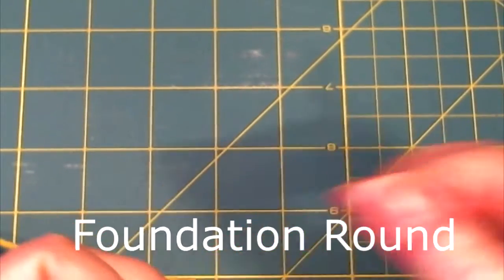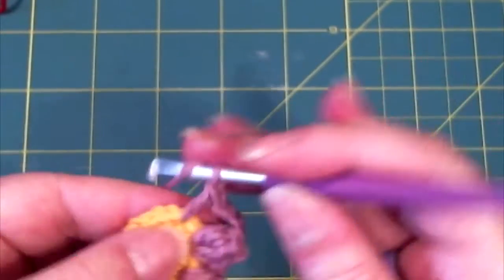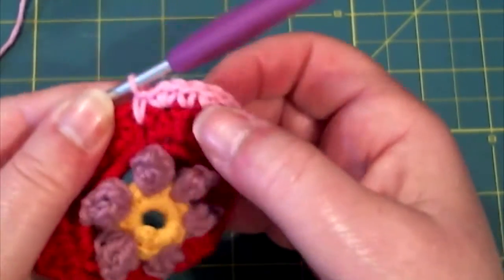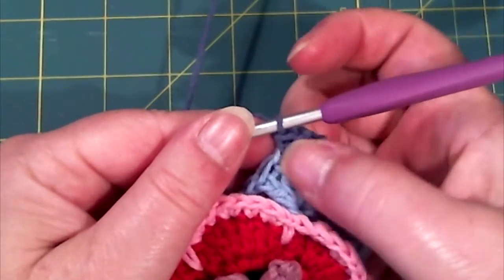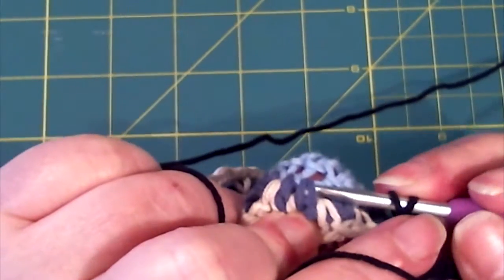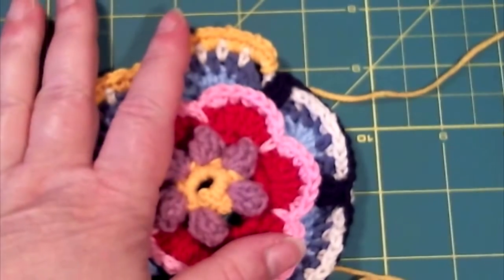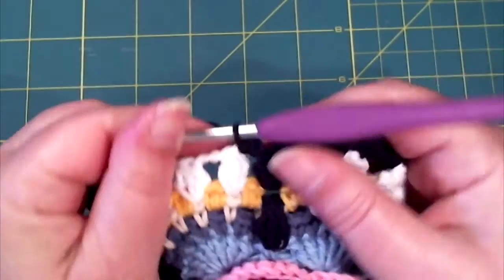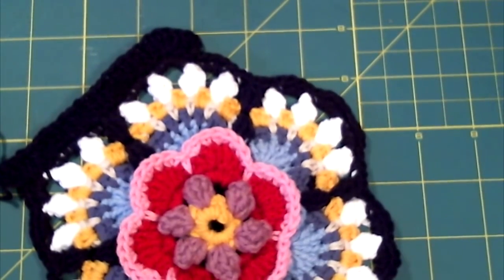Frida's flowers - Part04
Copyright by - Stylecraft
Designed by - Jane Crowfoot